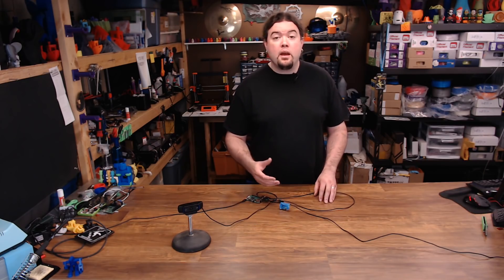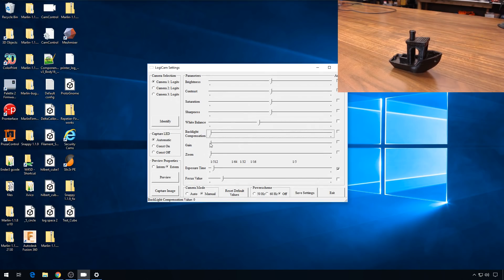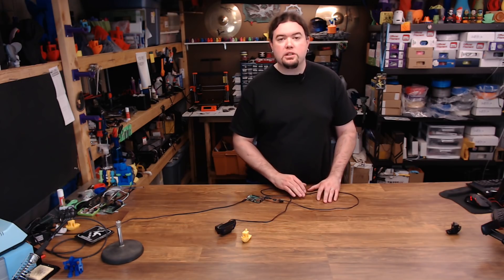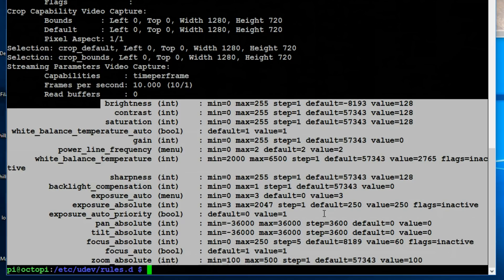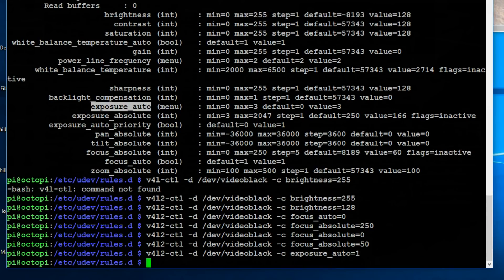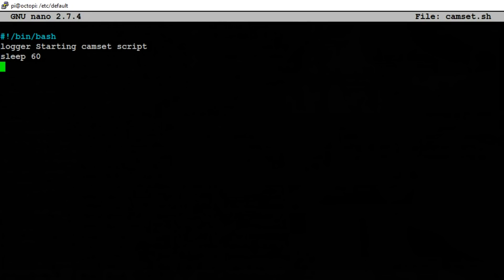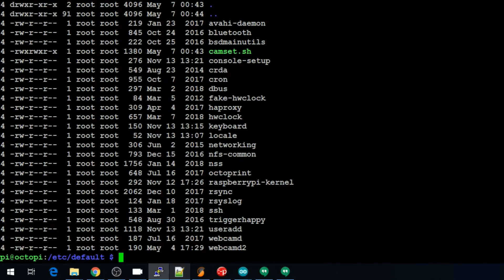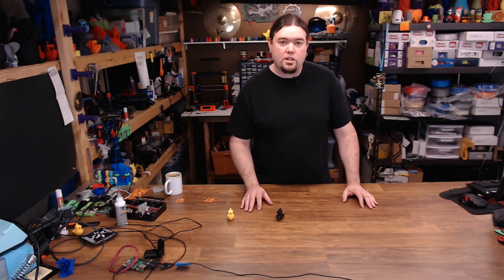Make Web Cams Easier - Windows - Octoprint - Chris's Basement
In this one I go over how I use web cams in windows and how you can adjust your camera settings in Linux for your octoprint instance.

00:00 Intro
00:50 Windows
04:49 Linux
09:34 Auto Adjustments
15:16 Conclusion

Amazon (aff) [US DE GB CA IT ES FR JP]:

Find Me Over On Twitter!